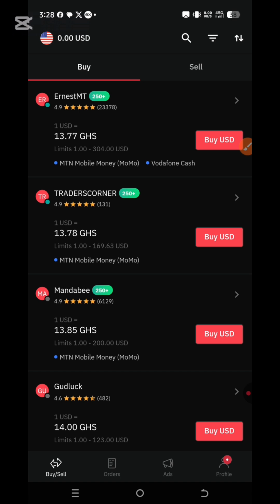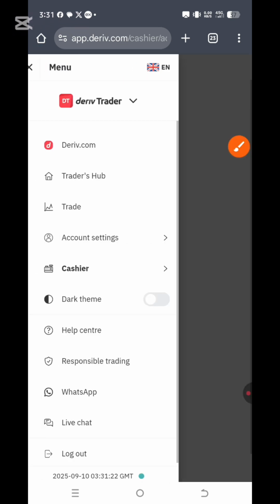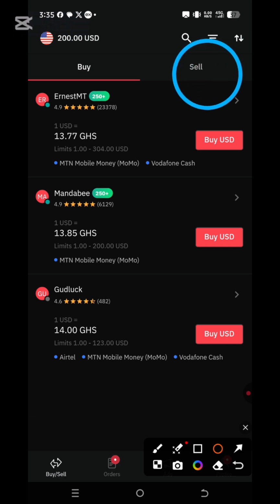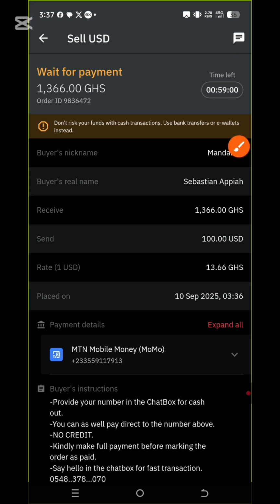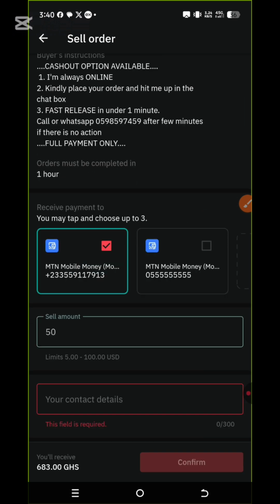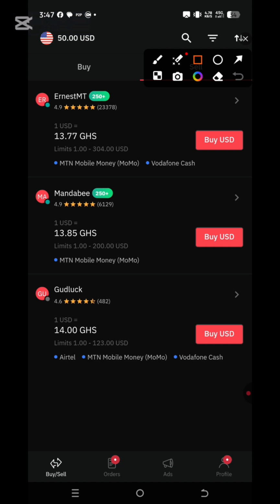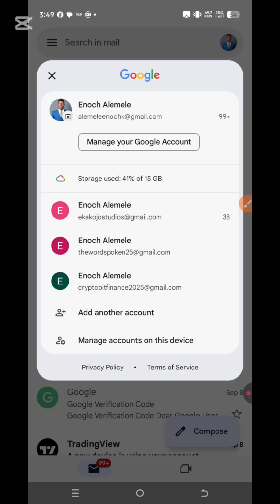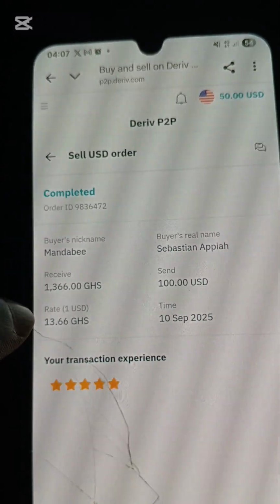DERIV P2P DOLLAR TRANSACTION (SELL)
Register on Binance here...

Top down analysis with price action and precision entries pays and with patience always pays.

Looking for a reputable broker?, Open a live trading account with
 Deriv